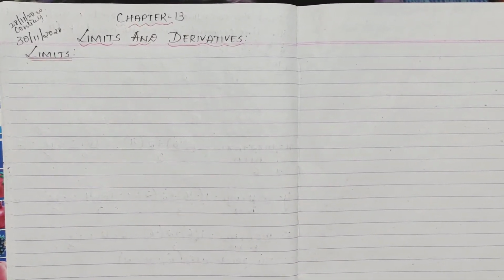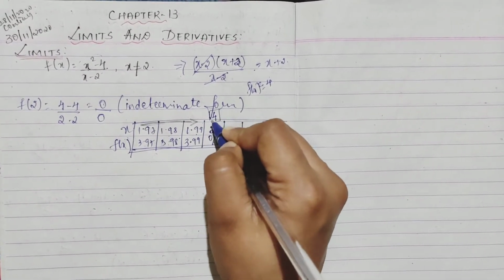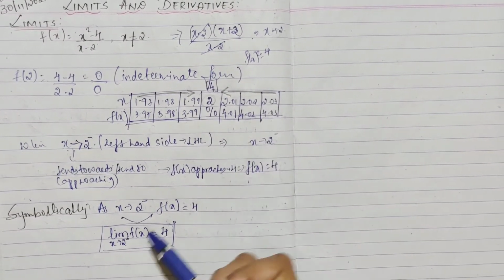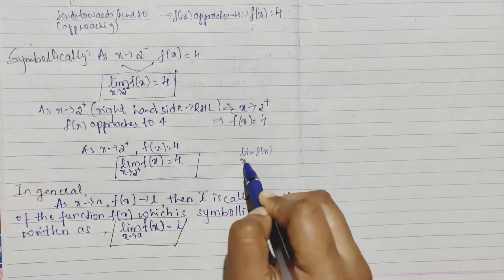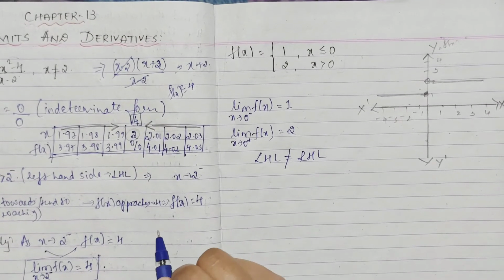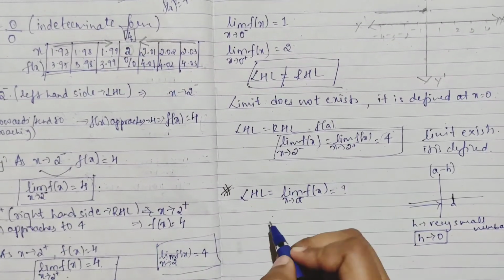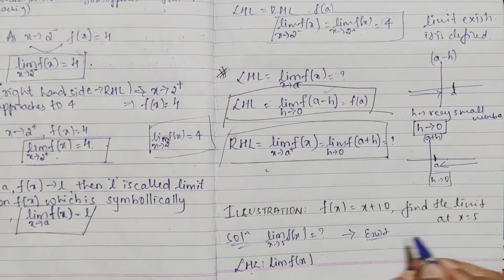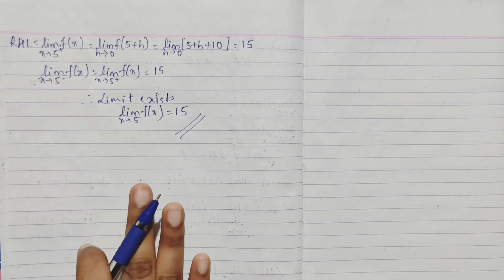Chapter-13 Limits and Derivatives... introduction (part 1)